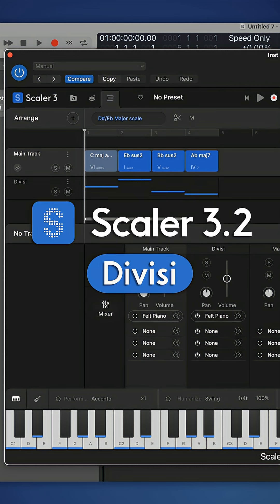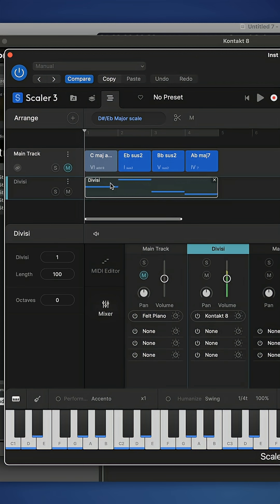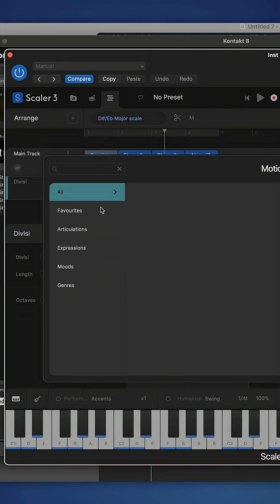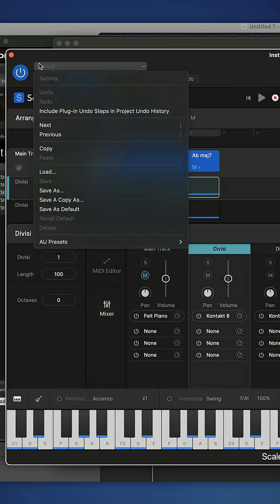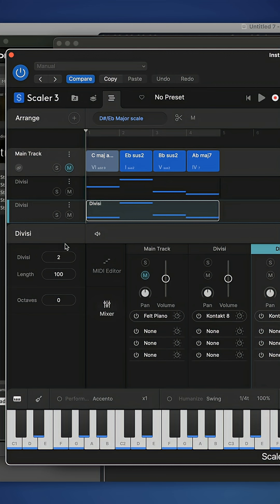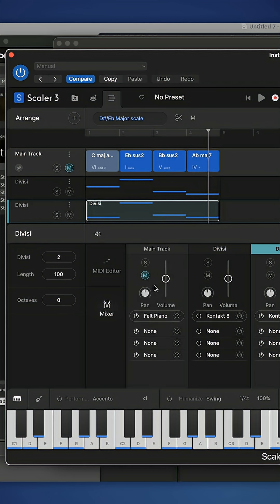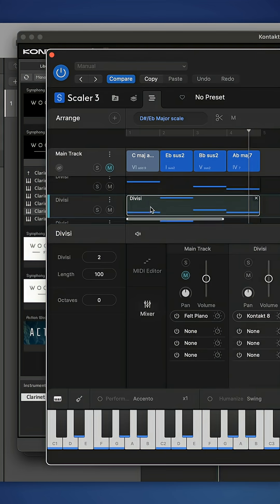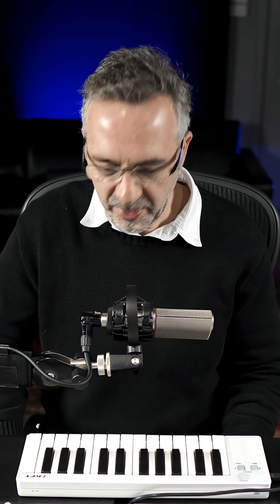🎹 New in Scaler 3.2 – Divisi (Note Follow)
Create authentic, natural-sounding voicings across any setup. Divisi automatically distributes notes across multiple Scaler tracks, allowing you to build patches that feel truly expressive - whether you're stacking orchestral instruments, layering synths, or crafting detailed harmonies.

It's a powerful new feature making it easy to come up with voicings that feel alive and musical.